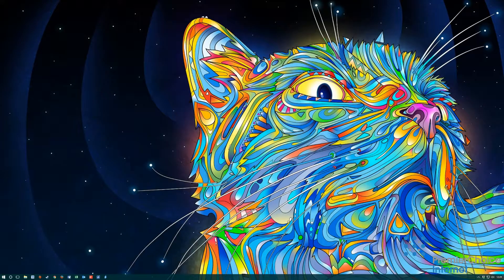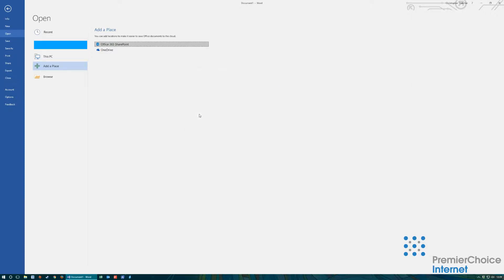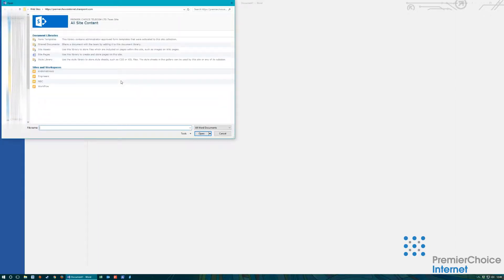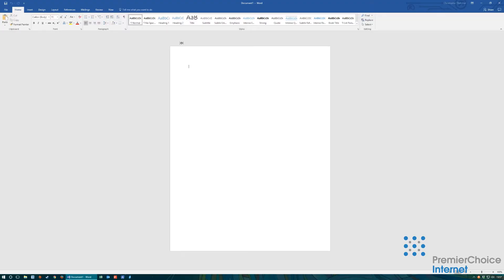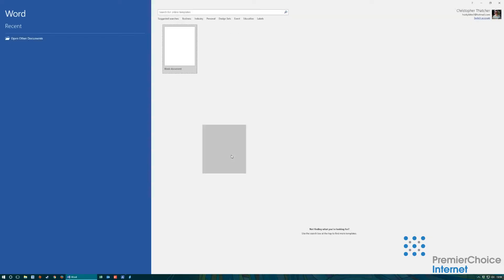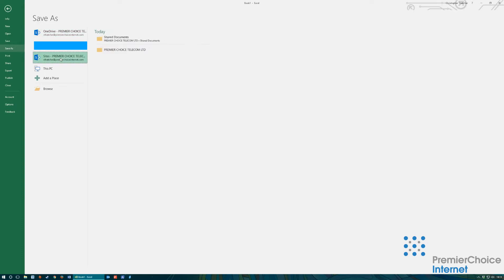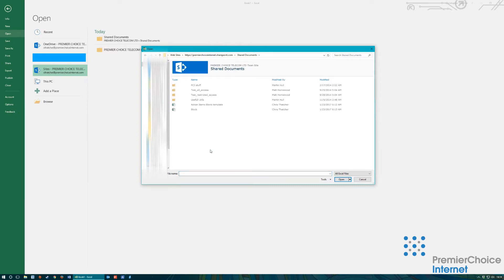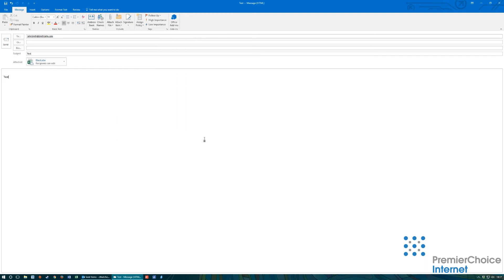Using the Office Suite with SharePoint & OneDrive Online